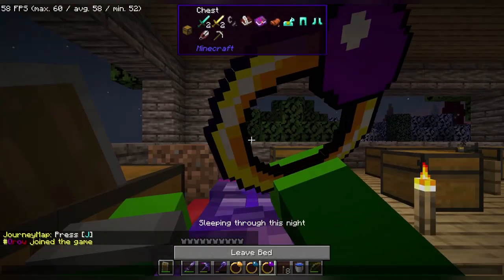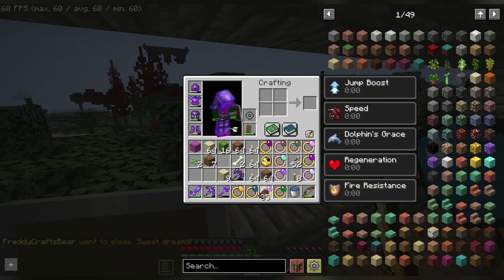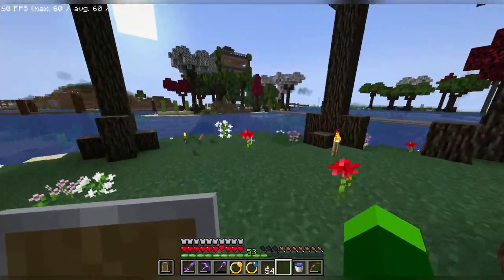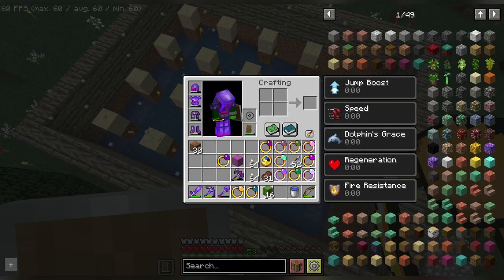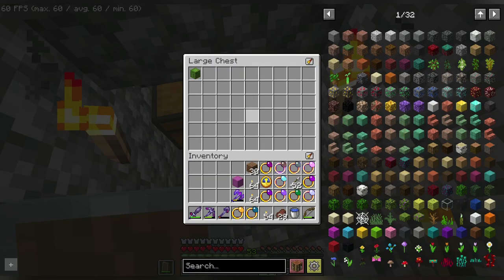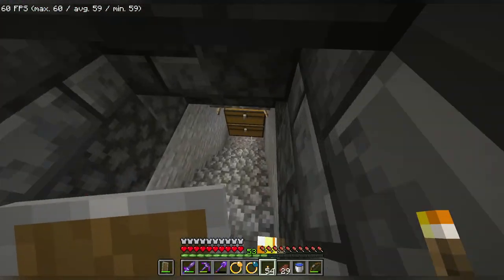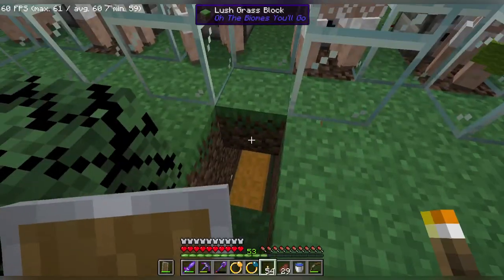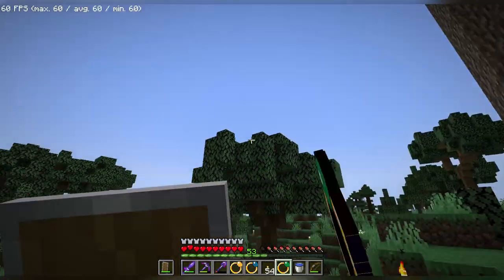Cacti and Gift Planning (NovisSMP New Beginnings)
Hey guys. Built a cactus farm because why not. Also I have a plan for a good gift for my assigned person.

(Songs found in YouTube Studios Audio Lbrary)